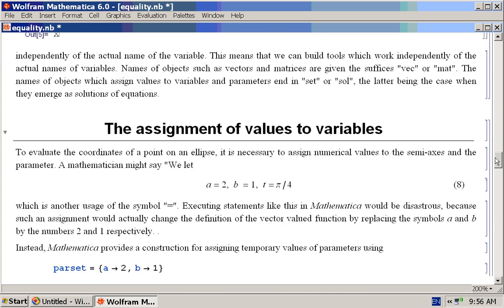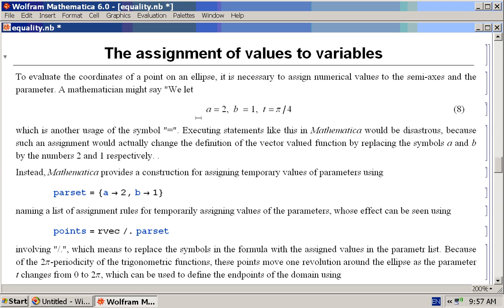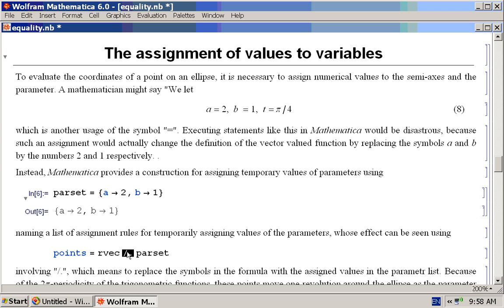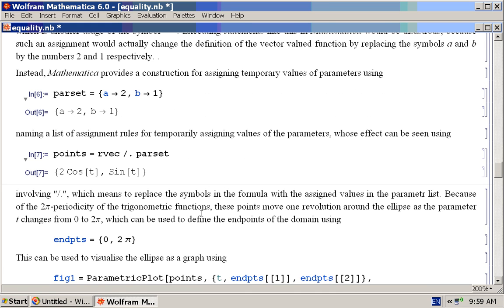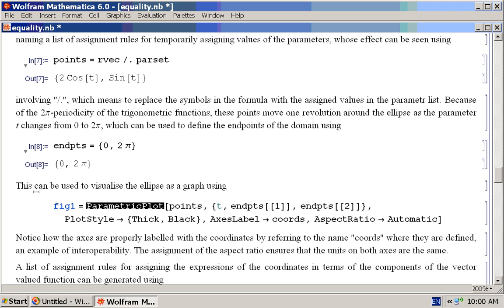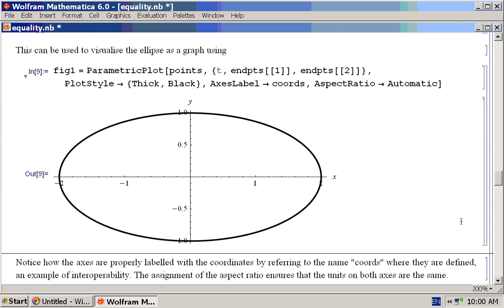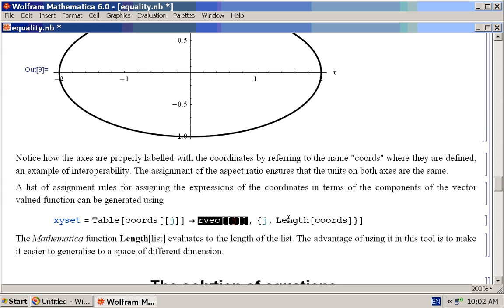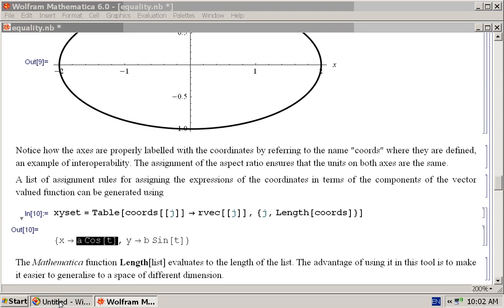Meanings of equality III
Describes the different ways mathematicians use the equality sign "=" and compares with the way the computer algebra system Mathematica treats the various contexts